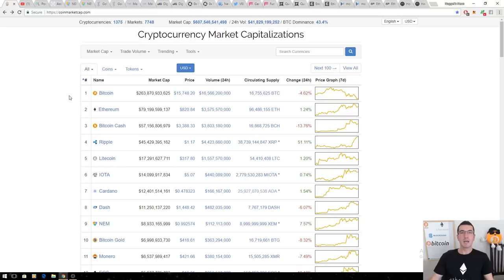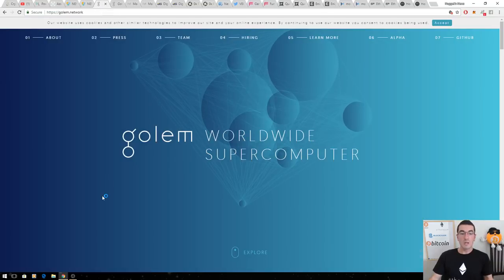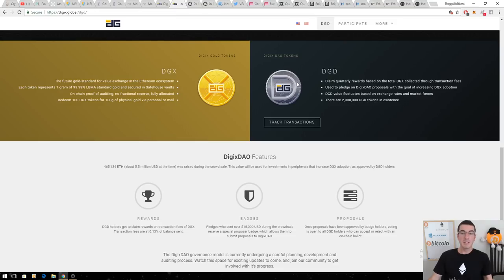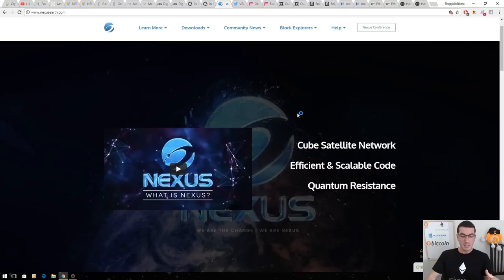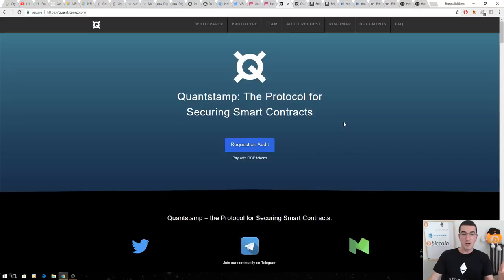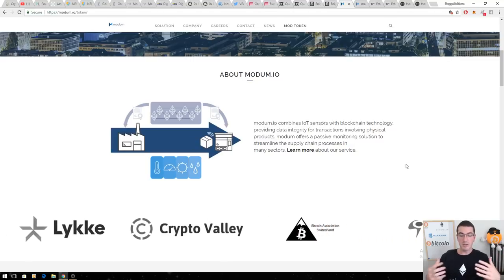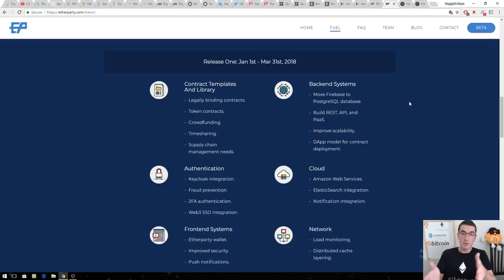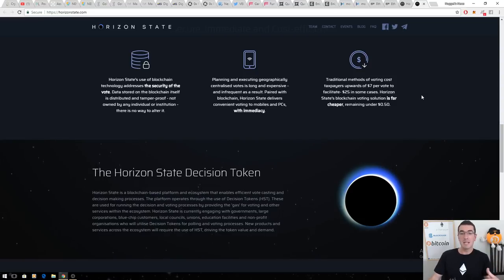Top 10 Underrated Cryptocurrencies in 2018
In this special presentation, I unveil 10 of the most underrated Cryptocurrencies in 2018. All of these coins use blockchain to solve real-world problems and I explain why I think they are worth a lot more than their current market cap shows. What do you think will be the best cryptocurrencies to invest in 2018?

The viewer should always:
1. Conduct their own research,
2. Never invest more than they are willing to lose,
3. Obtain independent legal, financial, taxation and/or other professional advice in respect of any decision made in connection with this video.